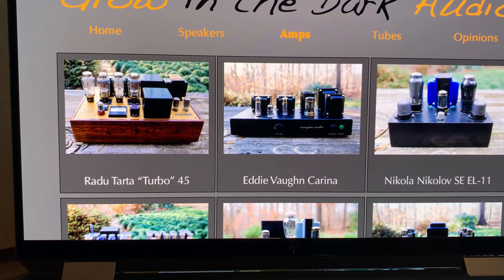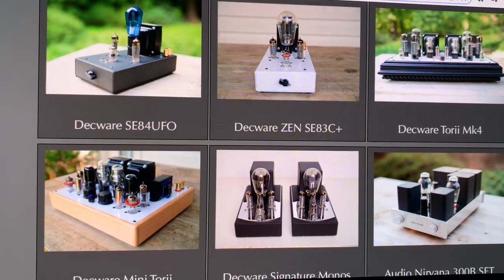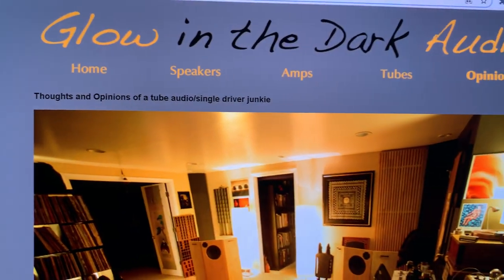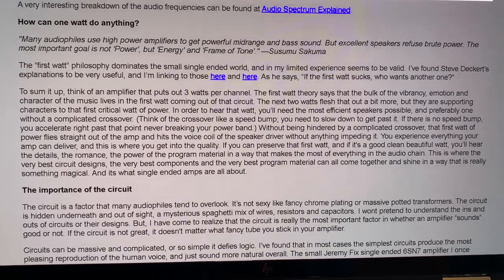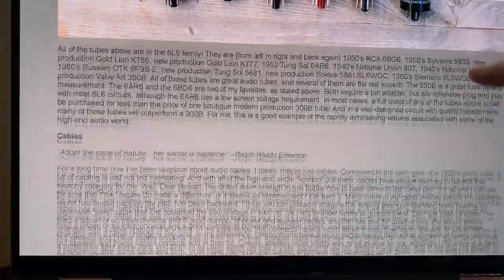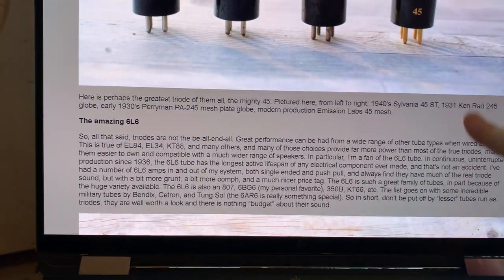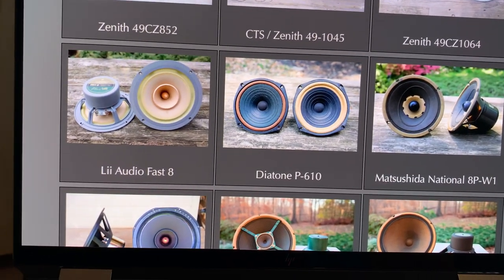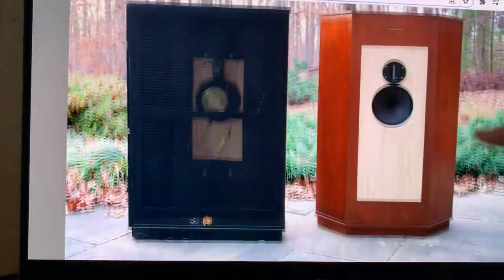Where to find flea power amplifiers?! - Glow in the Dark Audio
This is a fantastic resource to find flea power amplifiers, and matching speakers - mostly single driver speakers! Most of them are one of a kind, or just very limited production. A true heaven for this type of sound reproduction. Amps and speakers are represented from bargain basement to quite expensive ones, with gorgeous photography.